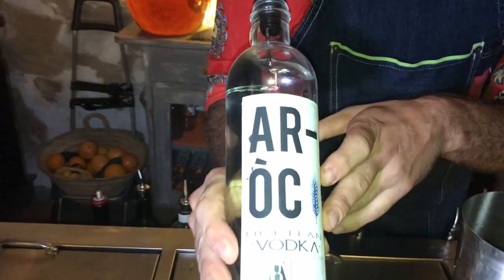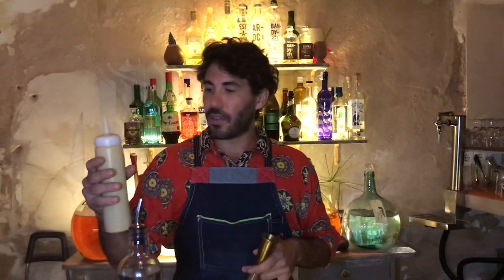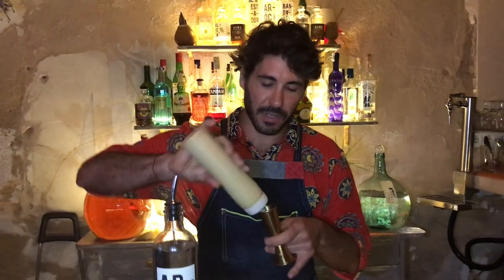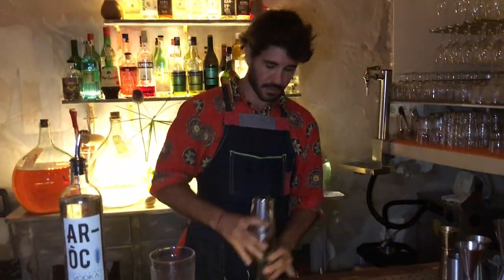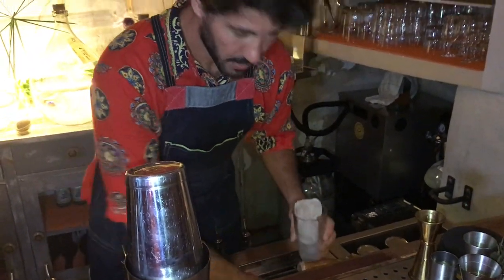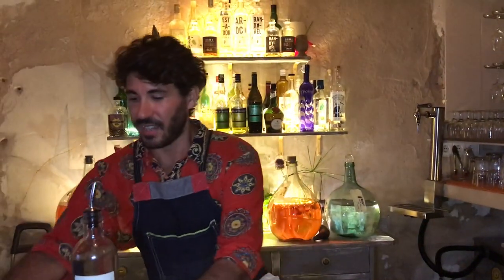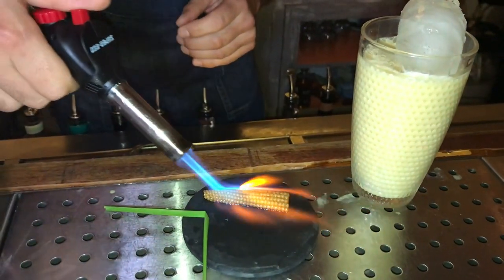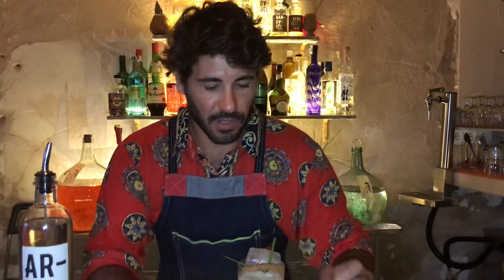Tony Comas from Boodiou (Ibiza): Corn Colada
Tony Comas from Boodiou makes us his signature cocktail, Corn Colada